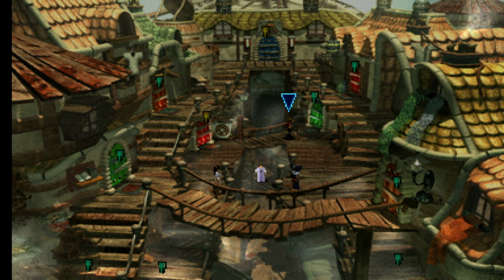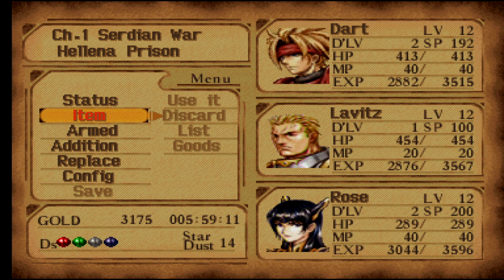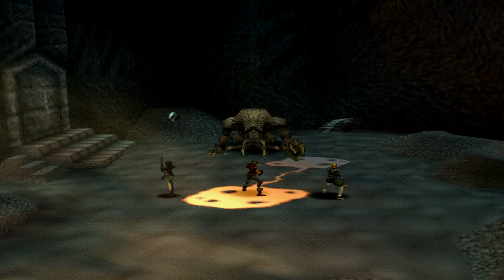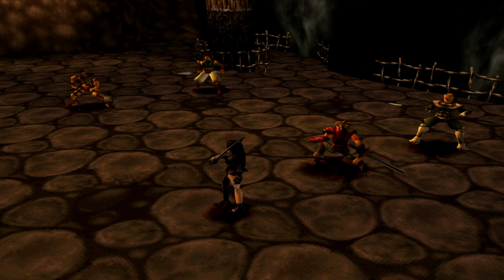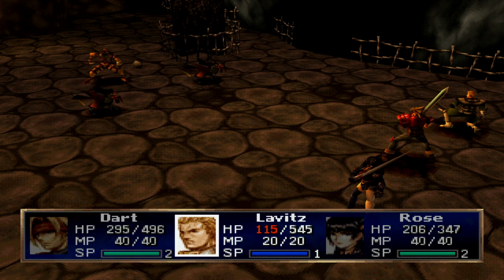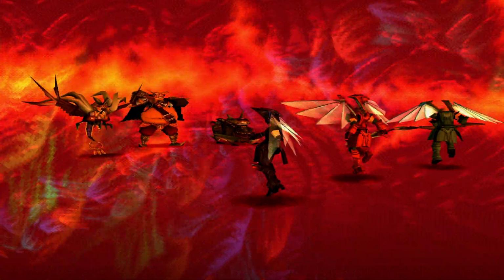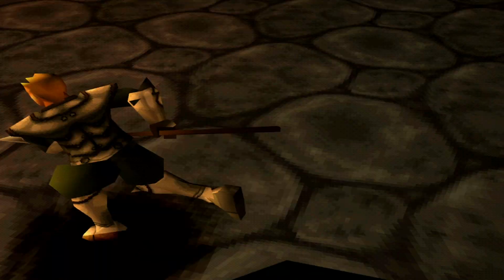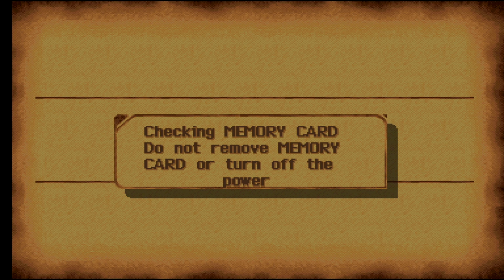The Legend of Dragoon PS5 100% Walkthrough | Part 9 | Hellena Prison Finale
The Legend of Dragoon ps5 100% Gameplay Walkthrough Commentary by yours truly. I will be finding all stardust and completing all secret boss fights.

The Legend of Dragoon takes place on a world referred to in-game as "Endiness". Its aesthetic resembles the Middle Ages with fantasy elements such as swords, magic and dragons. The world contains a variety of species including Humans, Dragons and Winglies. Humans live as farmers while Dragons look like winged creatures and possess Dragon Spirits. Winglies are an aggressive species who are able to fly and enslaved humans 10,000 years before the start of the game. Humans became Dragoons by obtaining the help of Dragons to defeat the Winglies and, at the time of the game's events, live in relative peace.